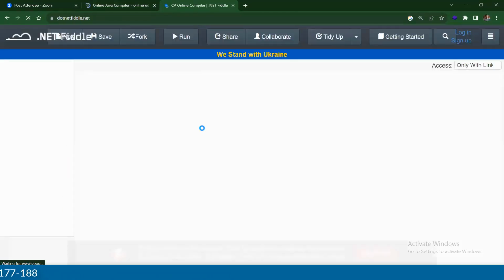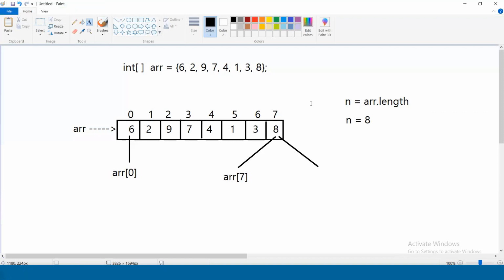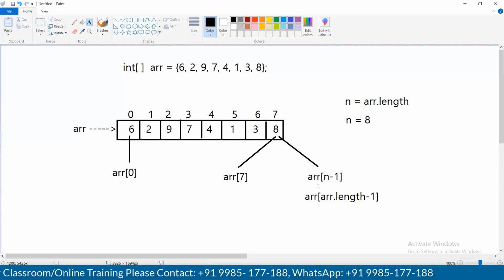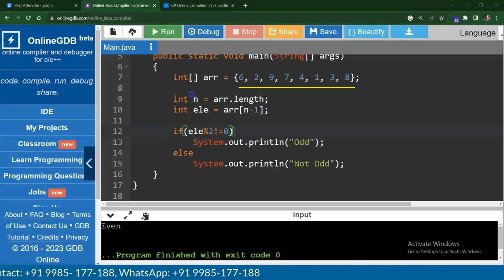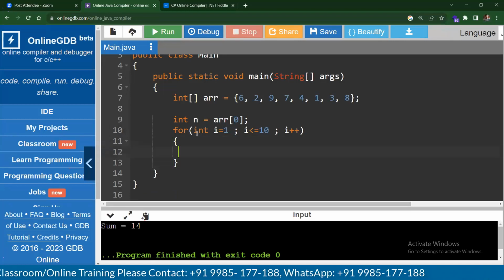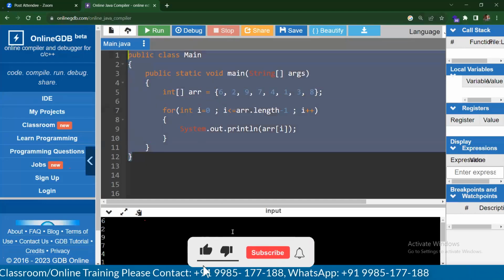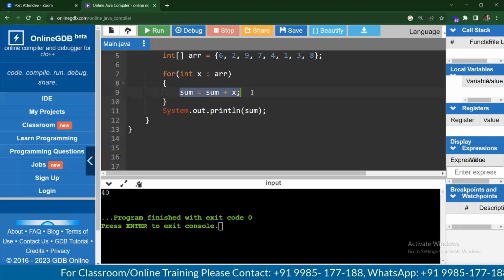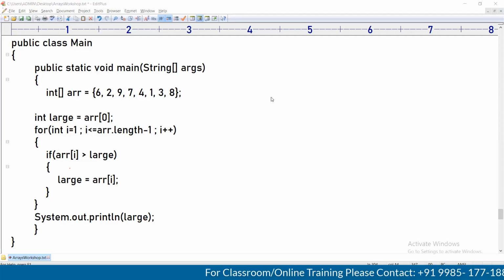Arrays for JAVA & Dot Net Tutorial for Beginners | by Mr. Srinivas G | Kalyan IT Hub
Arrays for JAVA & Dot Net
Start Date: 3 September 2023

Trainer: Mr. Srinivas G (12+ Yrs Exp, Working Professional)

  🎈 Live Coding
  🎈 Real-time Environment
  🎈 Class Notes

  ► Arrays Introduction
  ► Arrays Tutorial For Beginners
  ► Arrays Tutorial for Complete Beginners
  ► Arrays Course for Beginners
  ► Arrays Online Training
  ► Arrays Essential Training
  ► Arrays Training By Real-Time Expert
  ► Arrays Realtime Training
  ► Arrays Course Kalyan IT Hub
  ► Arrays Kalyan IT Hub
  ► Arrays videos
  ► Live Training in Arrays
  ► Arrays Tutorial
  ► Arrays Quick Start
  ► Arrays Step By Step
  ► Learn Arrays
  ► What is Arrays
  ► Arrays Tutorials for Beginners